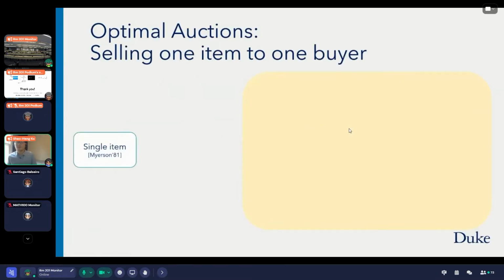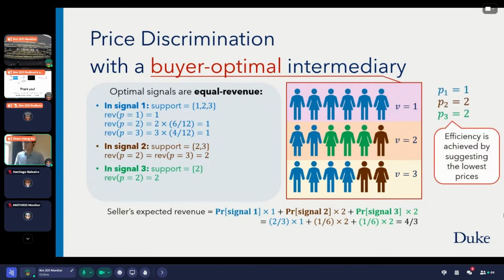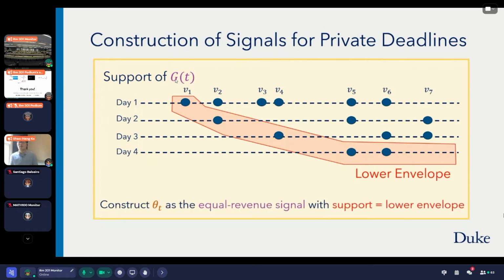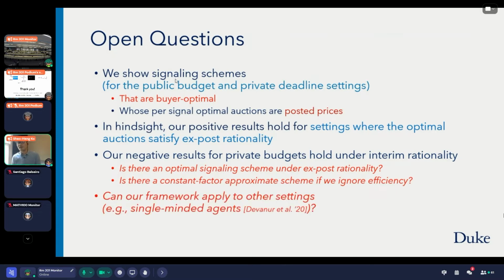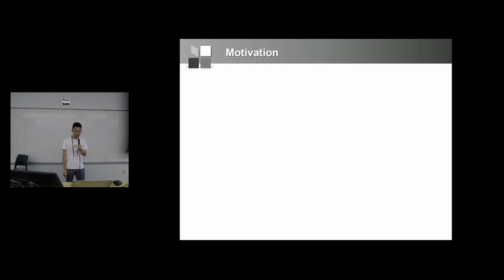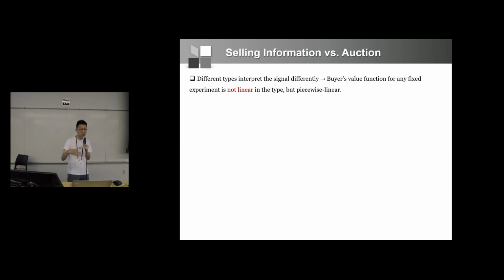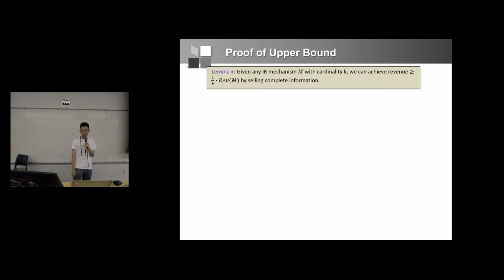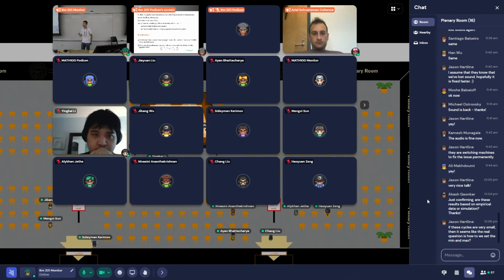EC'22: Is Selling Complete Information (Approximately) Optimal?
Title: Is Selling Complete Information (Approximately) Optimal?
Authors: Dirk Bergemann, Yang Cai, Grigoris Velegkas, Mingfei Zhao
Session: 5D: Mechanism Design II